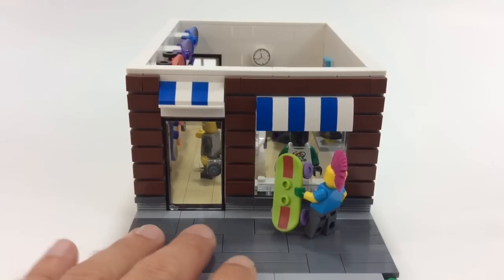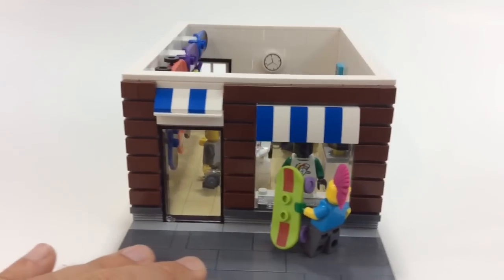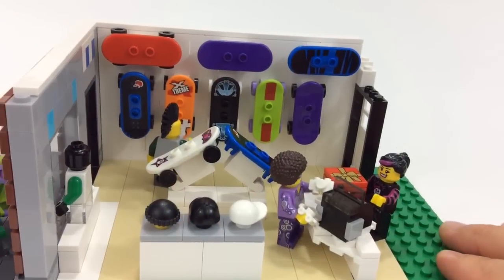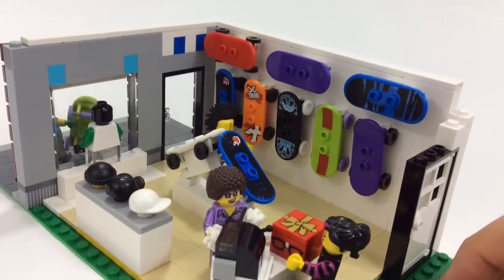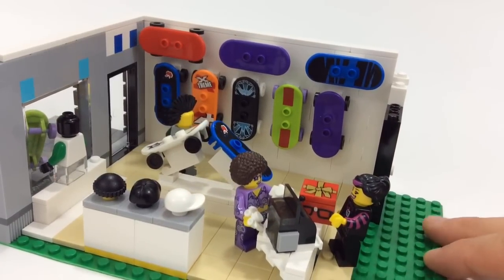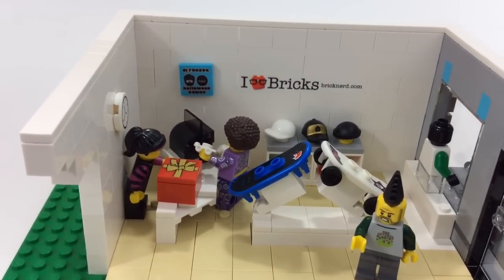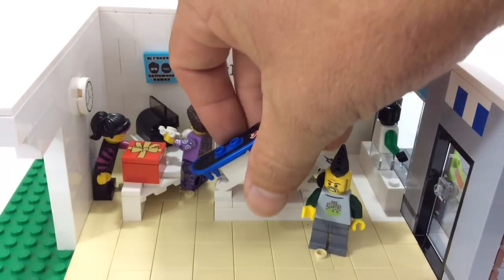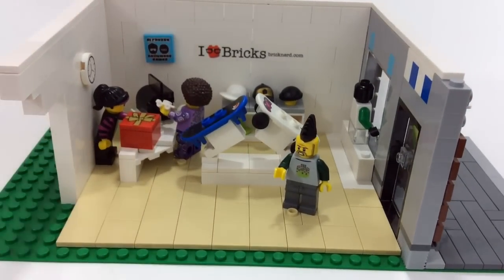Lego MOC Skate Shop!